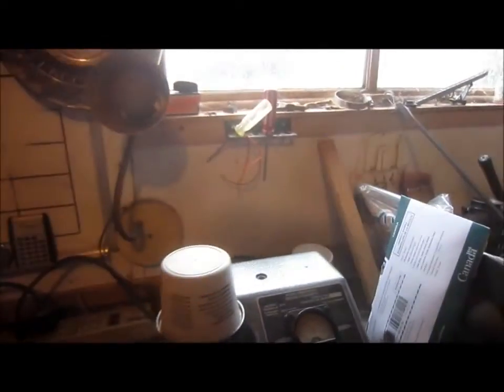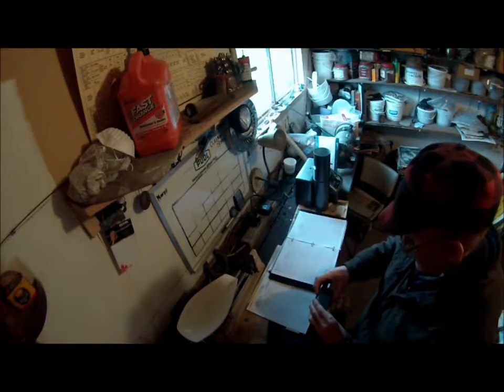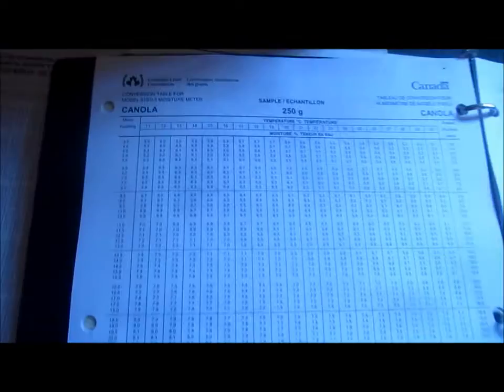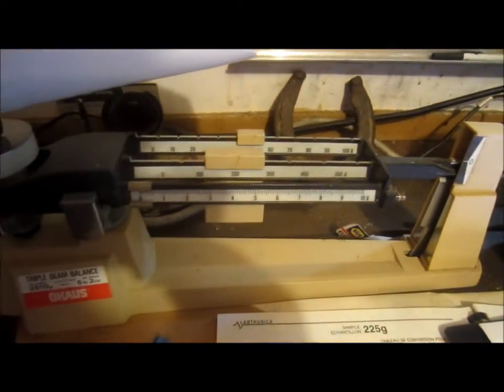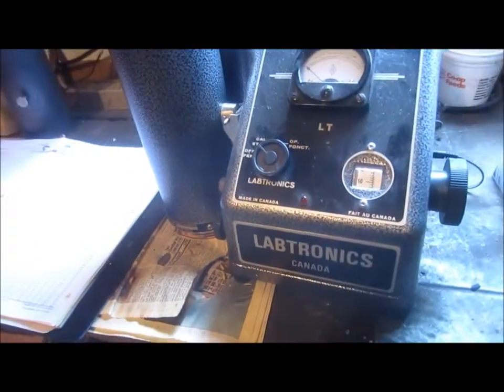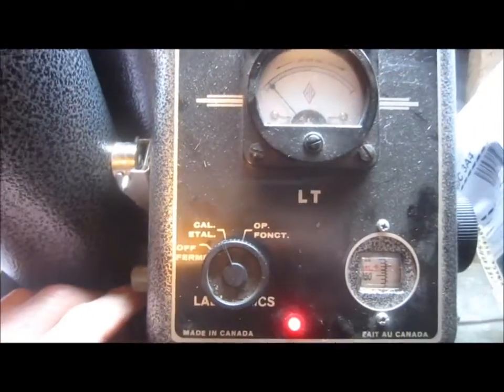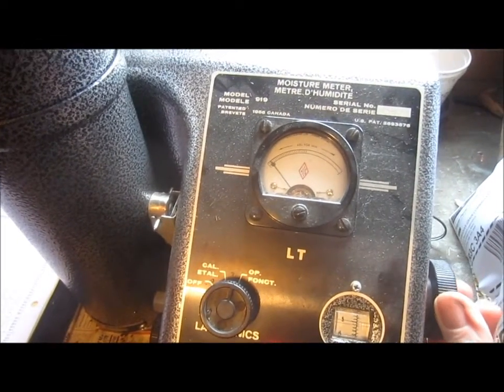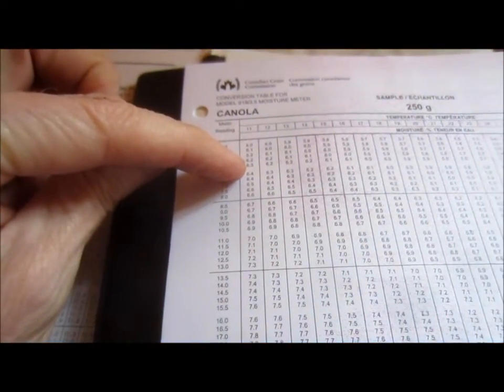Moisture Testing Grain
This is how we test the moisture content of the grain harvested.